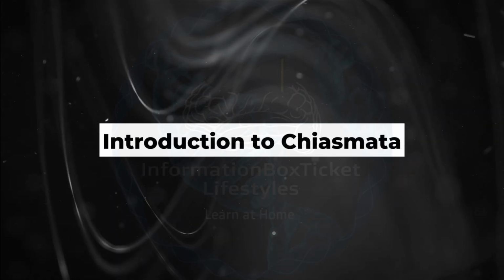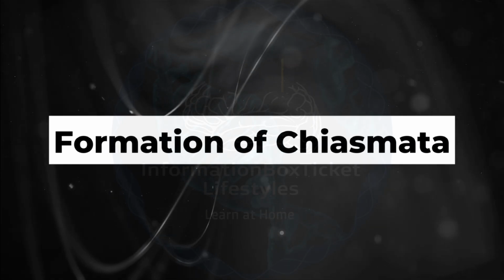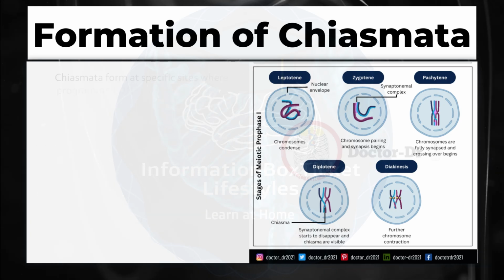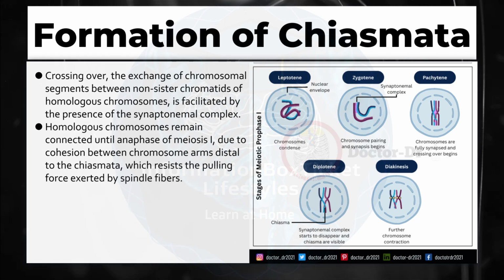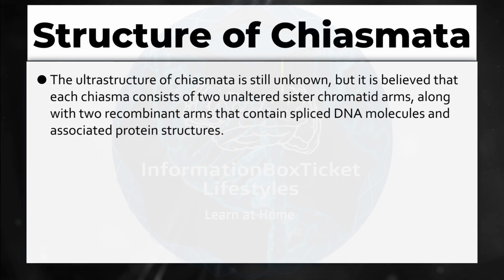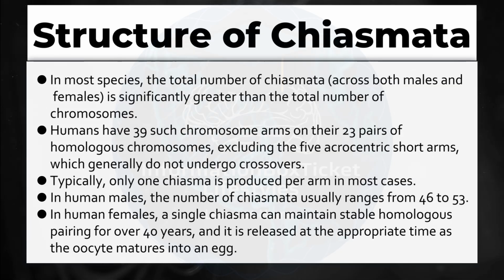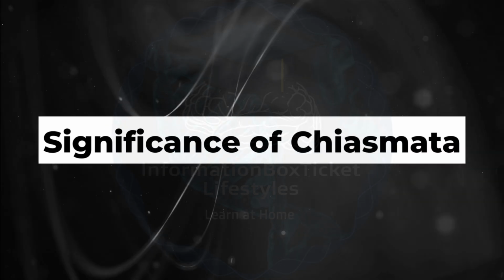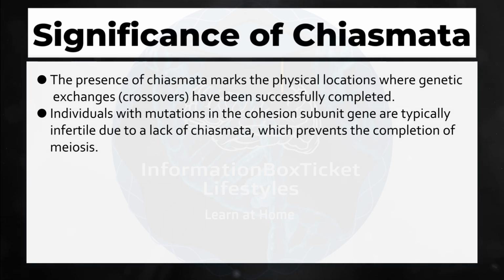Chiasmata Explained | Formation, Structure & Role in Meiosis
What are chiasmata and why are they vital in meiosis? In this detailed video, we explain the formation, structure, and significance of chiasmata (singular: chiasma)—the X-shaped link between non-sister chromatids of homologous chromosomes. Discover how chiasmata ensure proper chromosomal segregation, their role in crossover, their variability across species, and how their measurement reveals unique distribution patterns. Learn what happens when chiasmata are absent and why they are essential for fertility.

Topics Covered:
Introduction to Chiasmata
Formation During Prophase I
Structure & Stability
Measurement in Cytological Units
Biological Significance in Meiosis

🔬 A must-watch for students of genetics, biology, and cytology!

🕒 Timestamp Chapters:
00:42 - Introduction to Chiasmata
01:56 - Formation of Chiasmata
05:14 - Structure and Components
06:53 - Measurement and Distribution
07:56 - Biological Significance and Role in Fertility